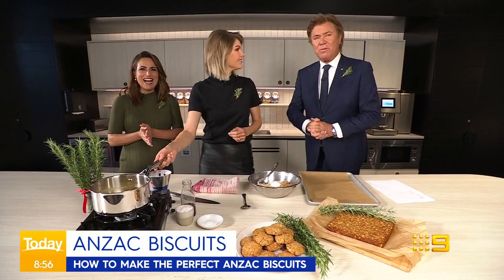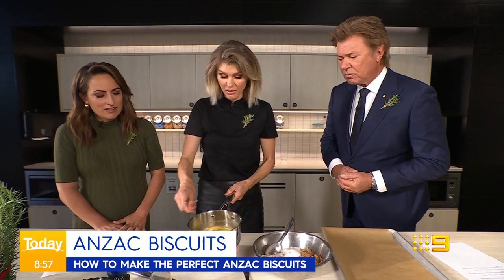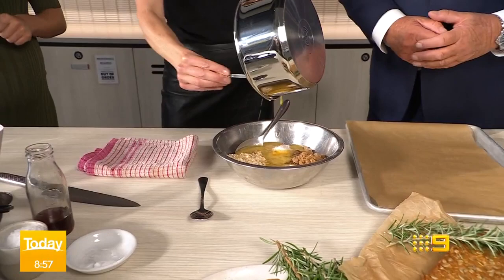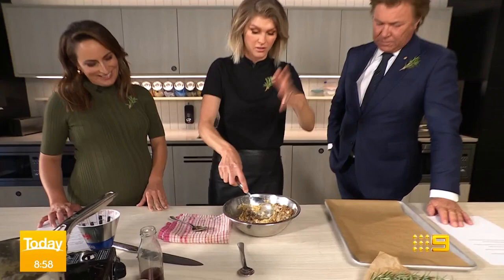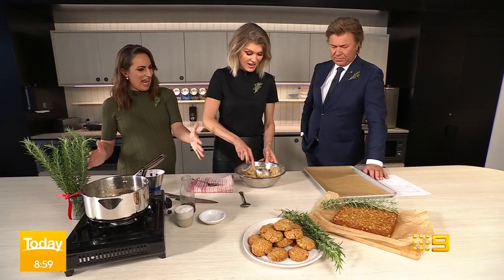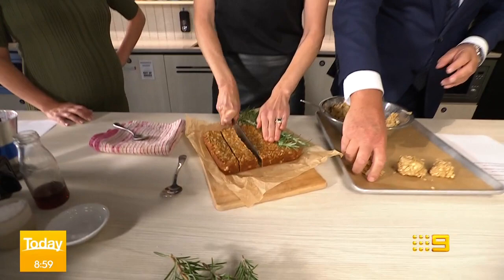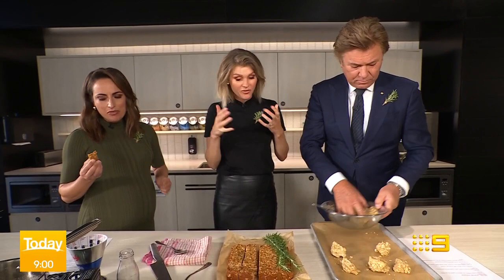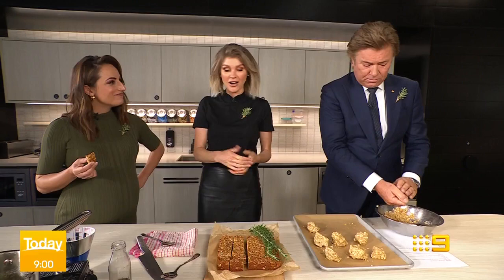Today hosts make Anzac cookies | Today Show Australia